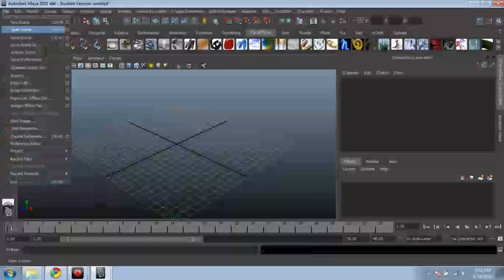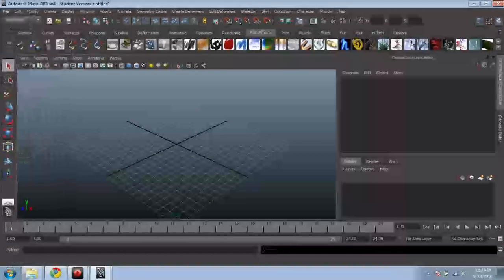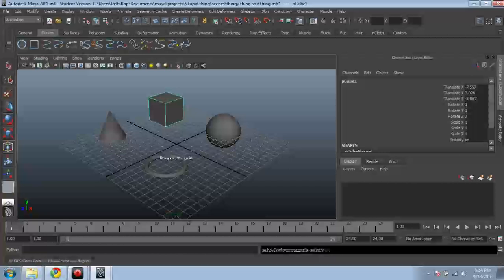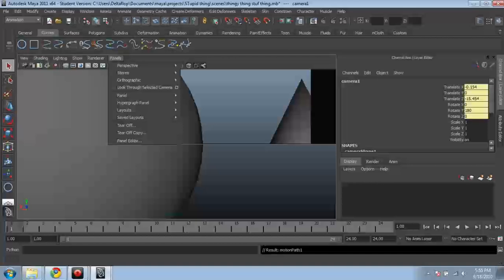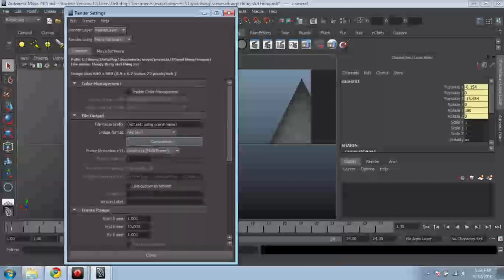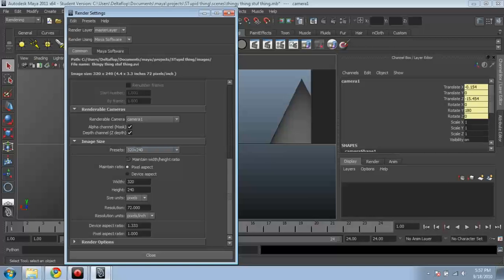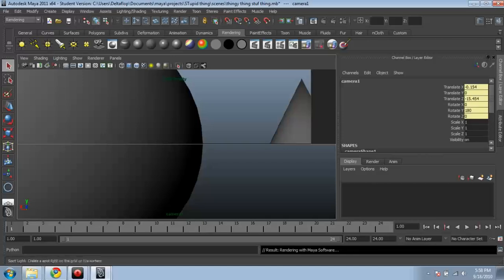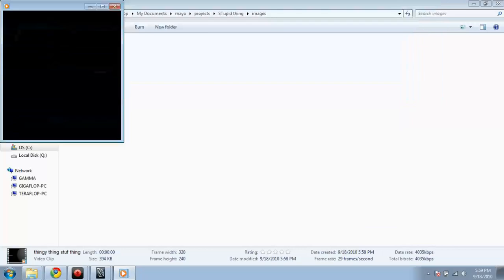How do I rendered and exported Maya 2011?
I respond to DanOnABouncyCastle^tm's video on exporting and rendering stuff, because not everything worked out for me but I eventually figured out how to do it, and if you're an intern00biate like me maybe this one will clear up any problems you're having.